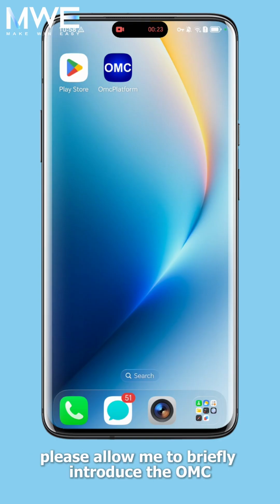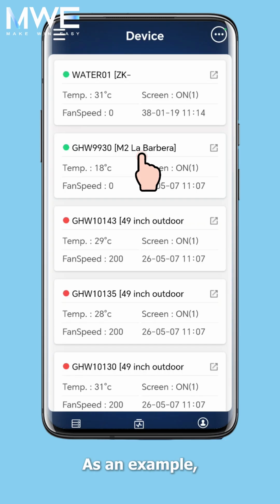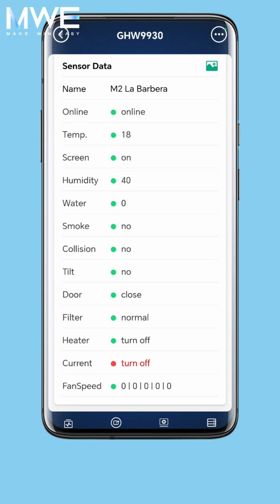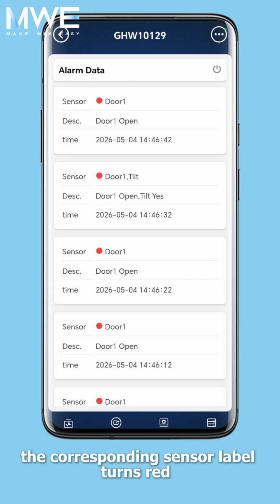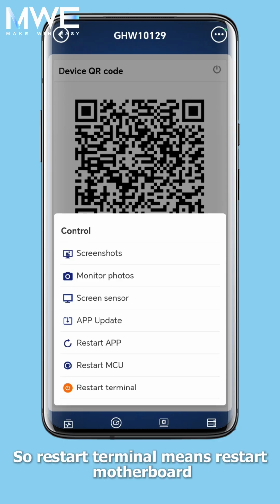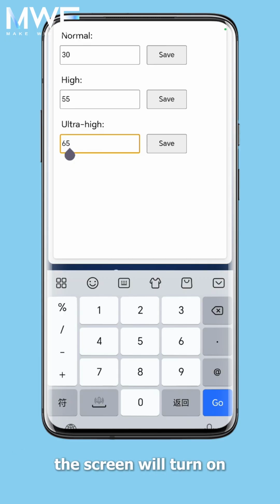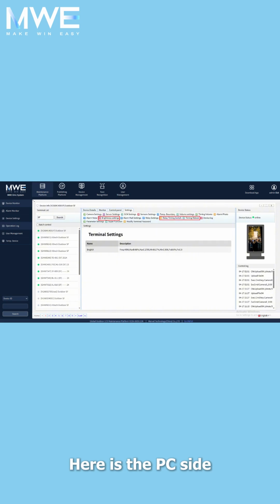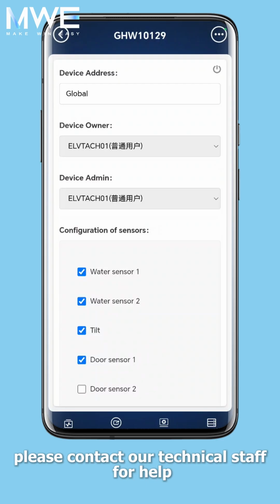MWE OMC System Mobile App Tutorial | Remote Monitoring & Control for Smart LCD Displays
In this tutorial, Tom introduces how to use the OMC mobile app to remotely monitor and control smart LCD display devices.

You will learn how to log in to the OMC platform, check real-time sensor data, view alarm records and device logs, use the device QR code, take screenshots and monitor photos, restart the app or terminal, and adjust key settings such as temperature boundaries, timing volume, timing switch, lock screen, and parameter settings.

The OMC mobile app helps users manage display devices more efficiently from anywhere, making daily operation, maintenance, and remote troubleshooting easier.